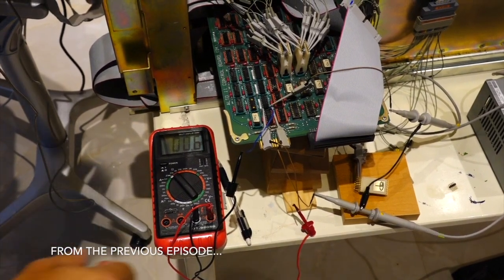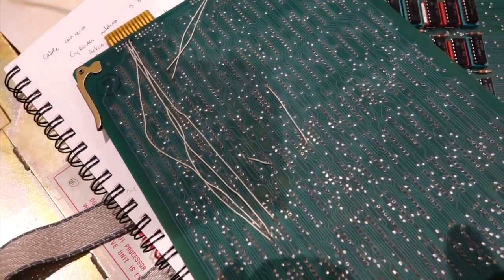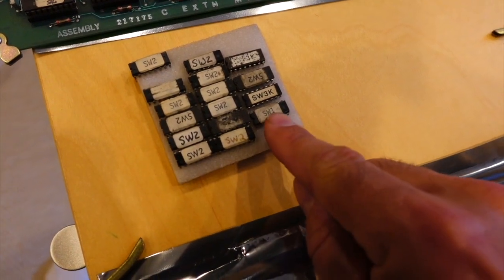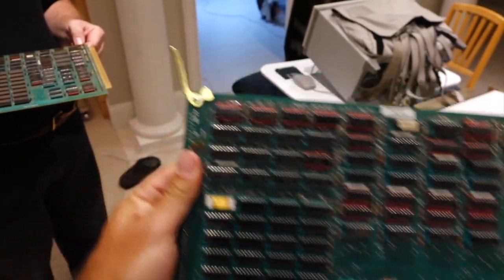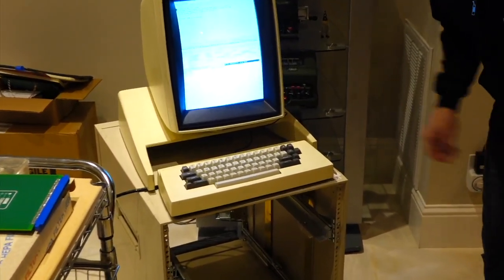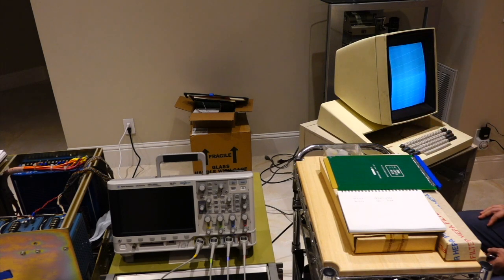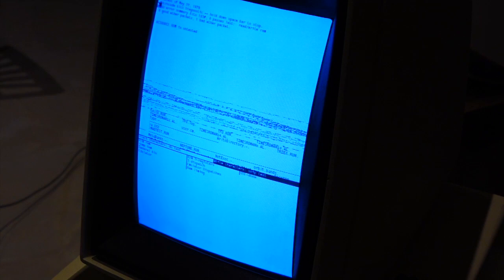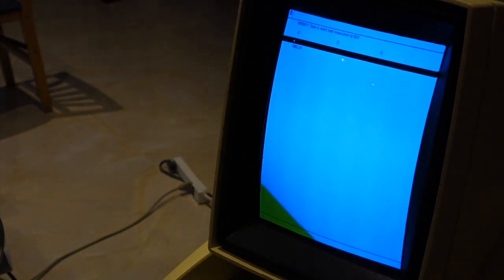Xerox Alto Restoration Part 10 - solving the crashes, first look at the GUI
We solve the crashing problem, which was due to a Control ROM / CRAM board mismatch. Which allows us to finally run the diagnostic test suite. Which gives us a clean bill of  heath! If we only had a mouse that worked, we could use the Alto! PARC, whose support has been unwavering, lends us an original mouse on the spot later that day, and I get to try the famed GUI for the first time.